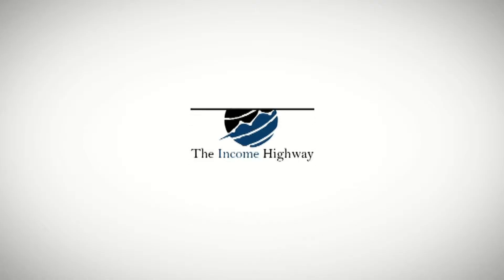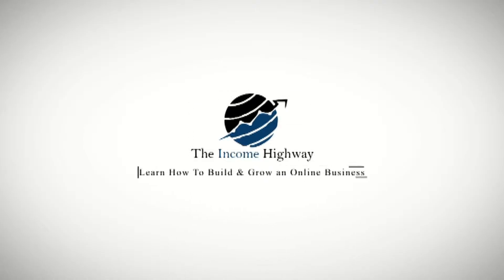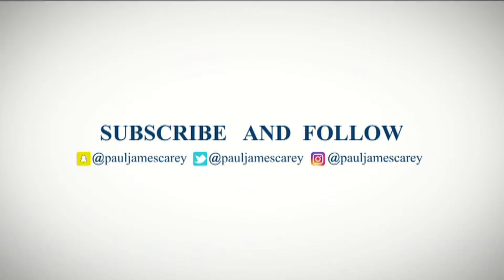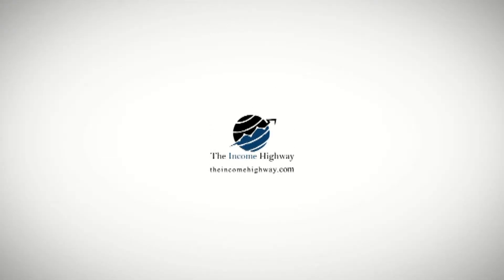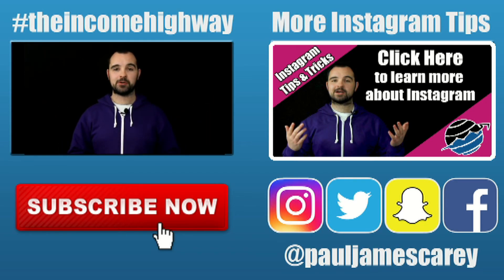Switching to a Business profile on Instagram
I recently made the change over from a personal Instagram account to a business account, here are my initial thoughts.

Click 'SHOW MORE' below to find out more Tips and Tricks to grow your Online Business.

Listen to the Twice Weekly Podcast for more in depth discussions about Online Business;

Let me know what you're up to in your business by using theincomehighway OR ask me a question using